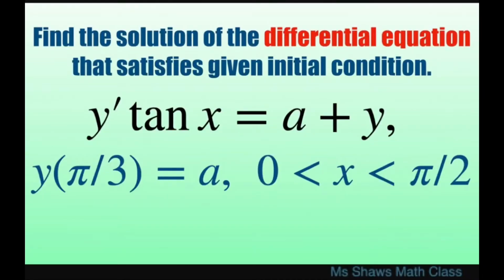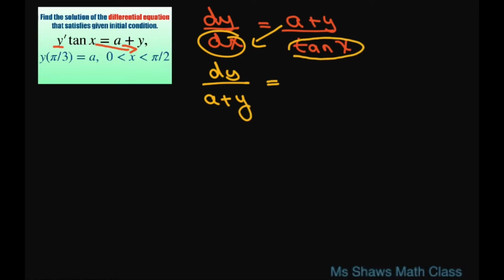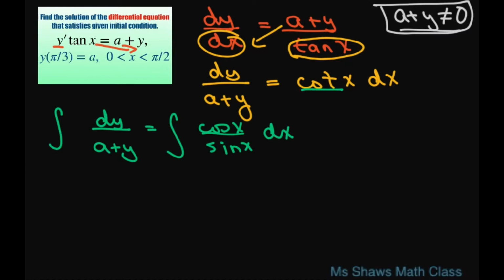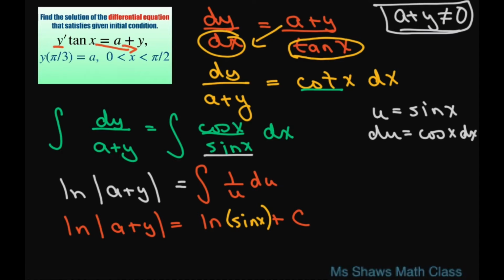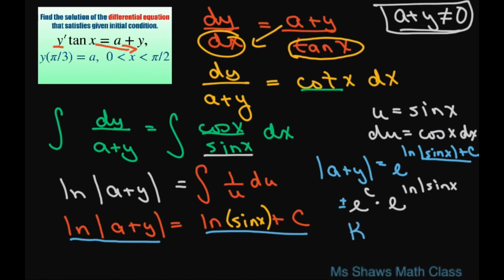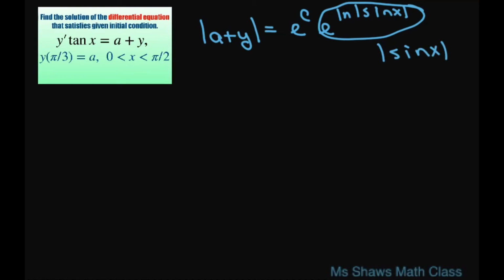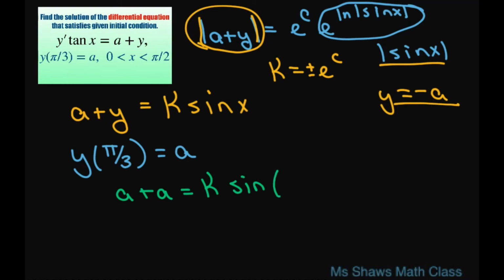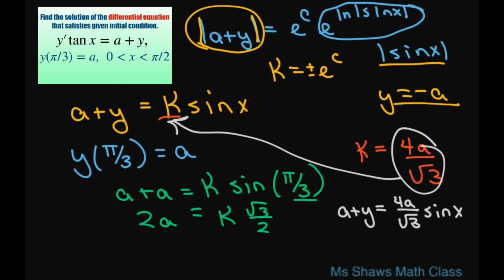Find solution of differential equation y’ tan x = a +y with initial condition y(pi/3) = a